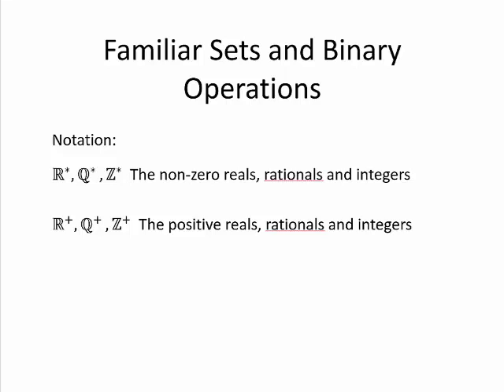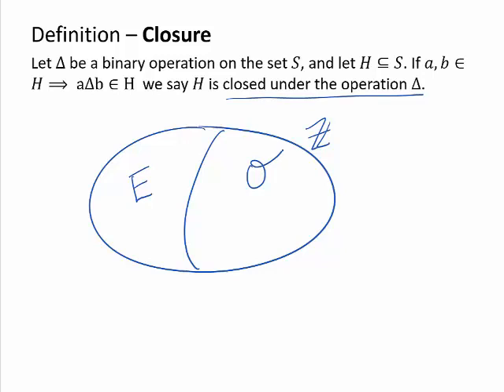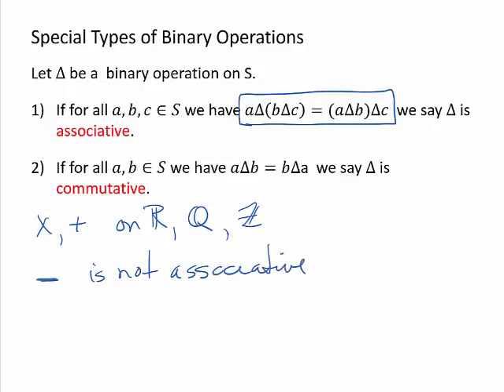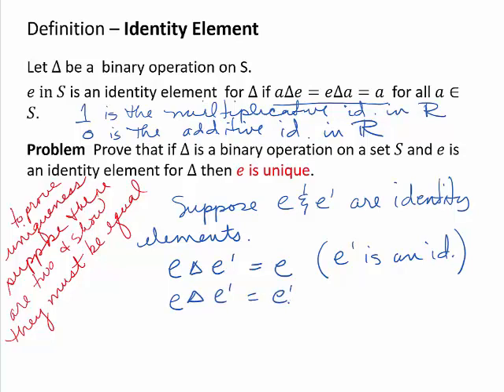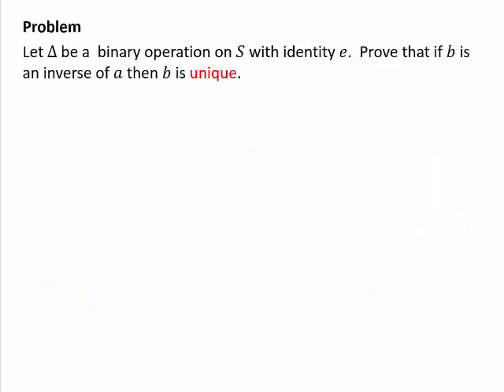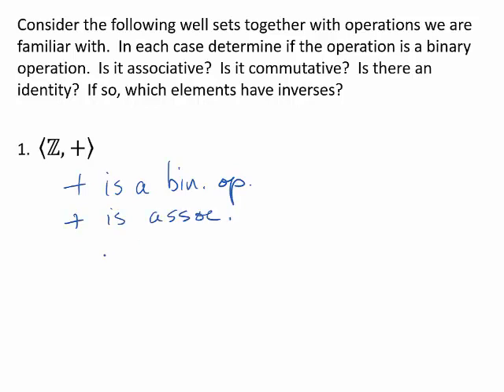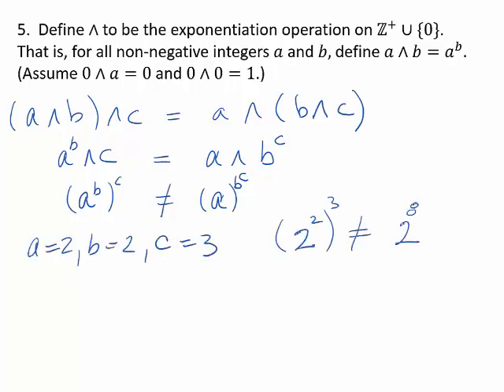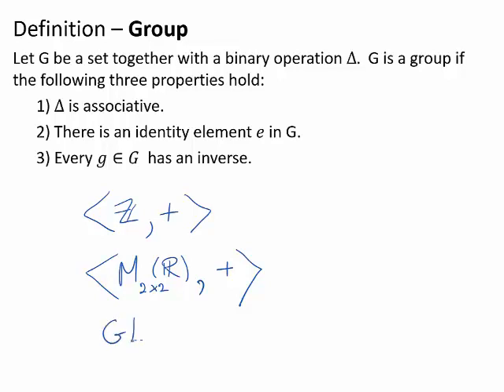Video 3 Binary Operations